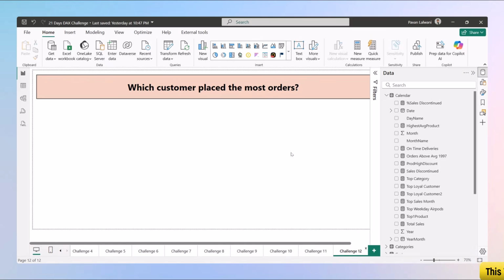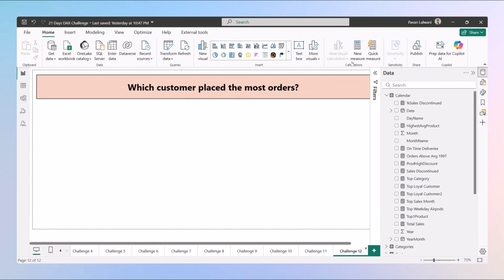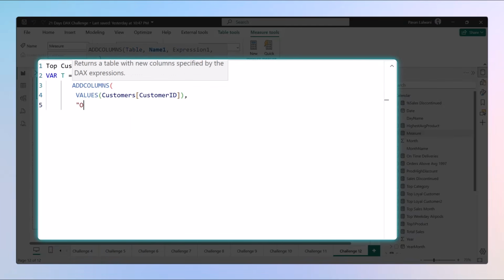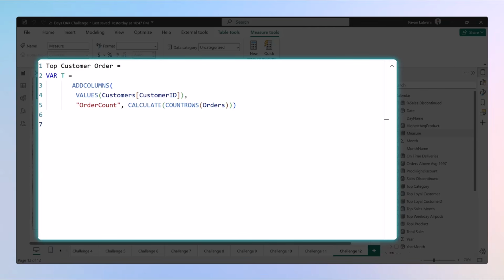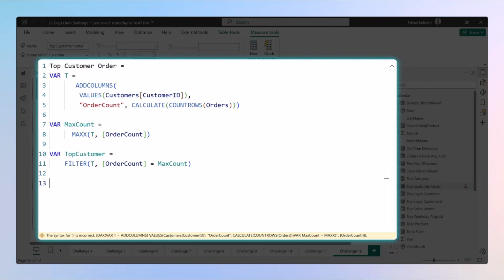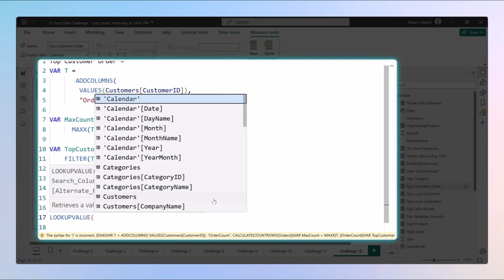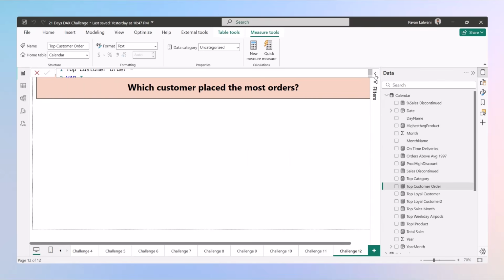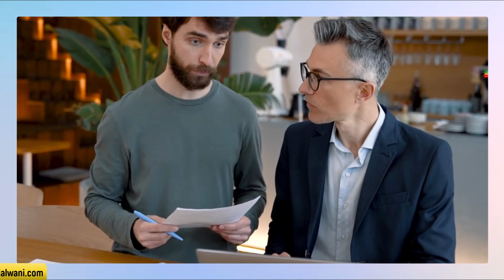Who Ordered the Most?📦 | Power BI DAX Challenge Day 12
🎉 Day 12 – Who Ordered the Most in Our Dataset? | Power BI DAX Challenge!

Over 21 days, we’re building practical DAX solutions for real-world business problems. In Day 12 of our Power BI DAX Challenge, we solve a common business problem: identifying which customer or entity ordered the most! We'll use DAX functions like TOPN, VALUES, and CALCULATE to build a dynamic solution.

💼 Today’s Question:
Which customer placed the highest number of orders?

📊 In this video, you’ll learn how to:
Create a virtual table with Customer ID and Order Count using ADDCOLUMNS
Use COUNTROWS to calculate total orders per customer
Use MAXX to find the maximum order count across customers
Filter the virtual table to keep only the top Customer ID
Use LOOKUPVALUE to return the customer’s name
Reuse this pattern for any “Top N by Count” analysis in your dashboards

⏱ Timestamps:
00:00 – The “Who Ordered the Most?” Business Scenario
00:35 – Understanding the dataset and requirement
01:06 – Creating a Virtual Table with ADDCOLUMNS
01:55 – Calculating Order Count using COUNTROWS
02:22 – Using MAXX to find the maximum order count
03:00 – Filtering the table to get the Top Customer ID
03:40 – Extracting the Customer Name with LOOKUPVALUE
04:10 – Final Result and Validation in the report
04:36 – How to reuse this pattern for other Top N questions

📌 Result:
You’ll build a dynamic DAX measure that always returns the customer who ordered the most, perfect for sales reports, customer analysis, and interview scenarios.